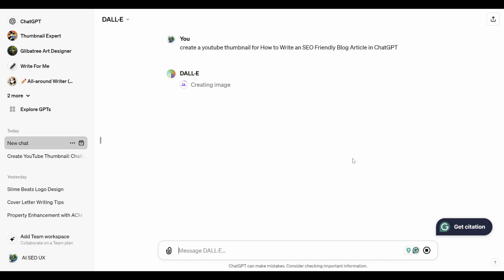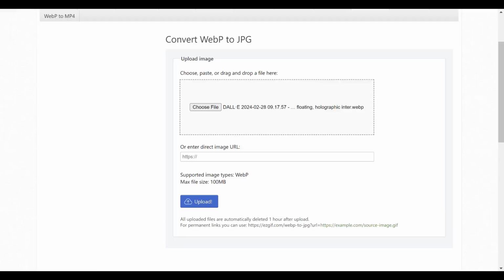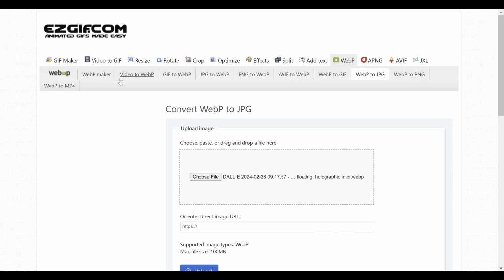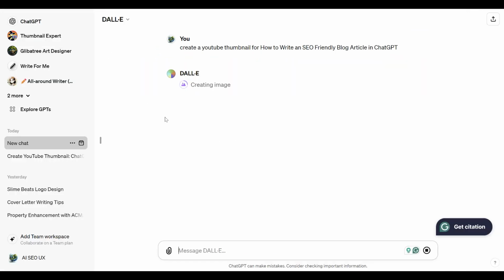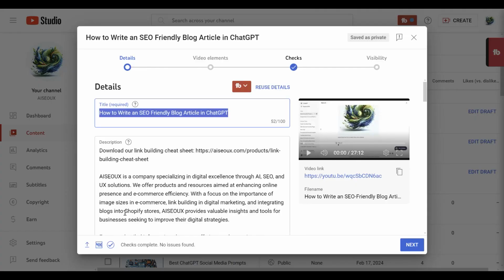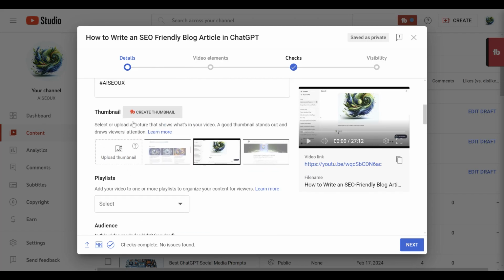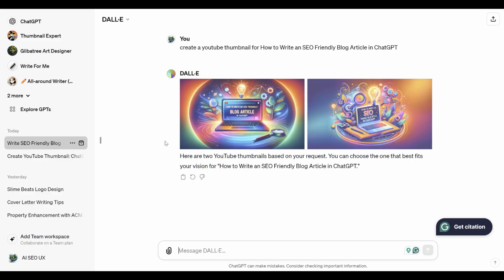How to Create a YouTube Thumbnail in ChatGPT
Learn how to make a YouTube thumbnail in ChatGPT.

AISEOUX is a company specializing in digital excellence through AI, SEO, and UX solutions. We offer products and resources aimed at enhancing online presence and e-commerce efficiency. With a focus on the importance of image sizes in e-commerce, link building in digital marketing, and integrating blogs into Shopify stores, AISEOUX provides valuable insights and tools for businesses seeking to improve their digital strategies.

For more detailed information about our offerings and expertise, you can visit their our at aiseoux.com.